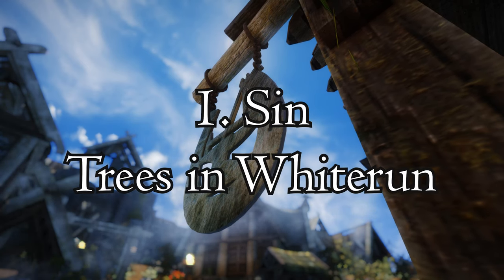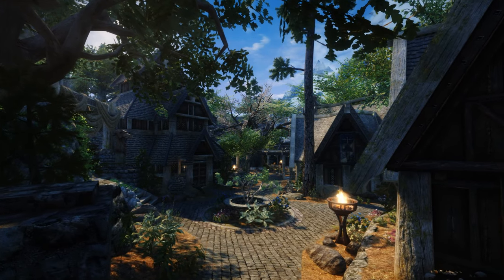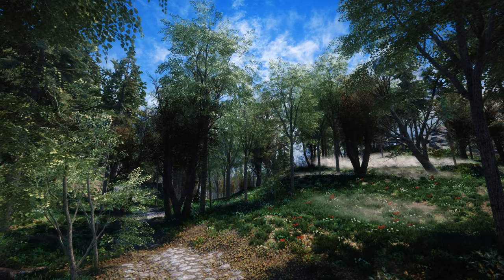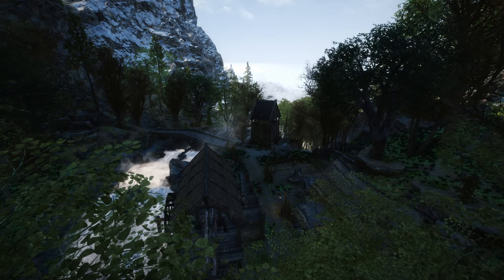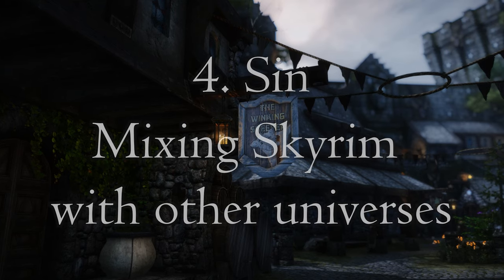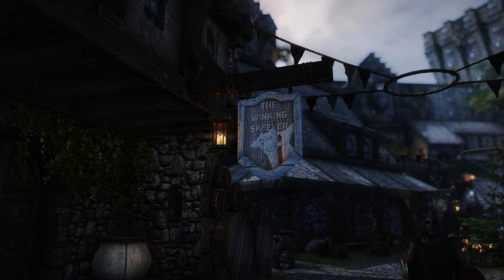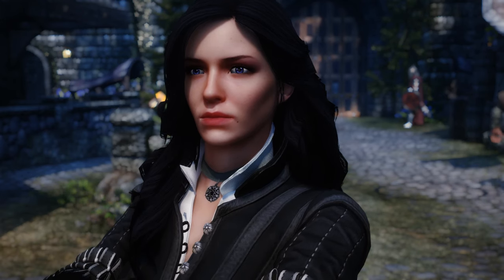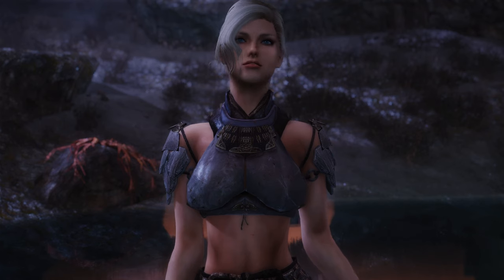Rating 5 Skyrim Modding Sins (in 4 minutes!)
Hey guys! Just a half-serious video this time. Btw, count how many times I said "ultimately"... :D

MOD LINKS:
Paradise City for Skyrim:

TIMESTAMPS:
0:00 - Intro
0:46 - Trees in Whiterun
1:32 - Green Riften
2:05 - Anime followers
2:51 - Mixing Skyrim with other universes
3:31 - Skimpy armour
3:50 - Outro

🖱 RIG + TECH SPECS:
RTX2080, AMD Ryzen 7 3700X